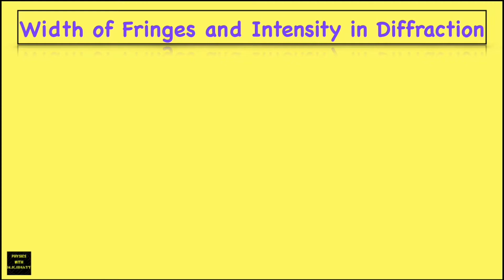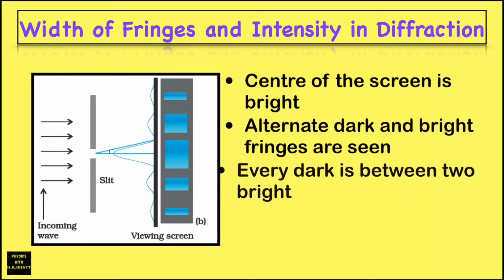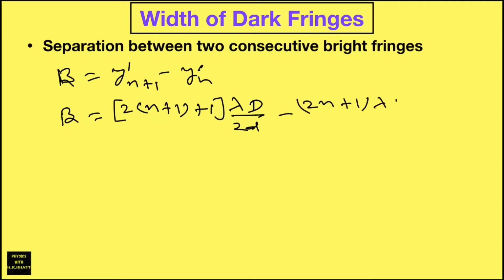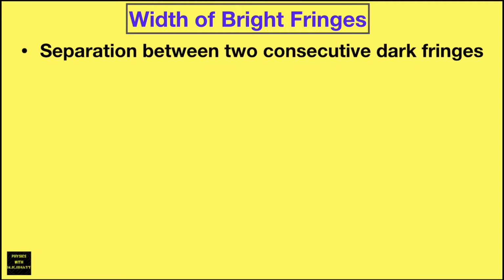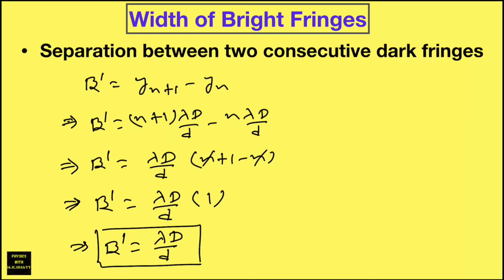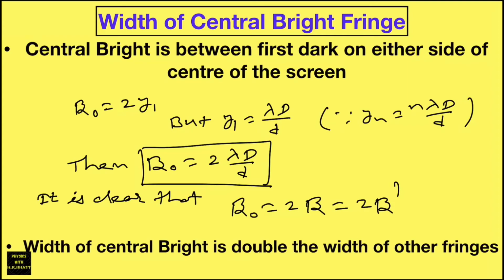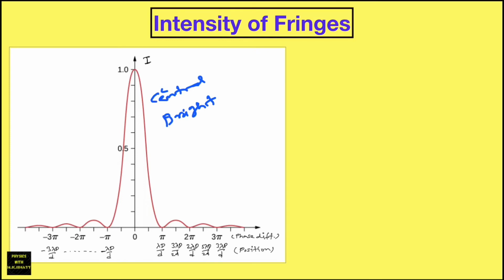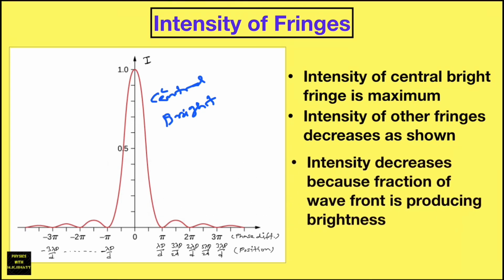Ch- 10 Wave Optics | Class 12th | Part- 13 | Width and Intensity of Fringes in Diffraction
In this video you gonna learn about the width and intensity of fringes in diffraction at Single slit.
Timestamps:
0:00 Intro
0:44 Width of Fringes and Intensity in Diffraction
2:12 Width of Dark Fringes
3:55 Width of Bright Fringes
5:25 Width of Central Bright Fringe
6:42 Intensity of fringes